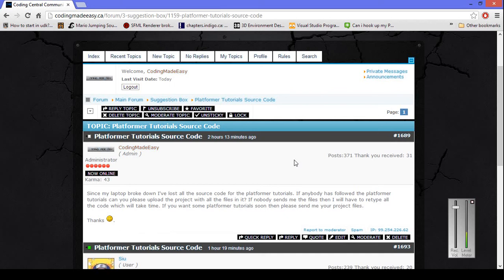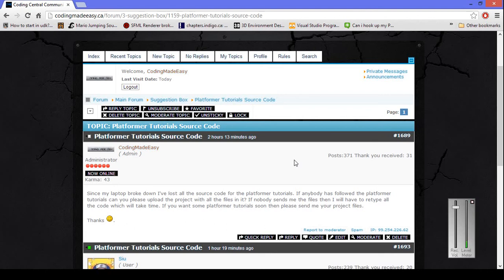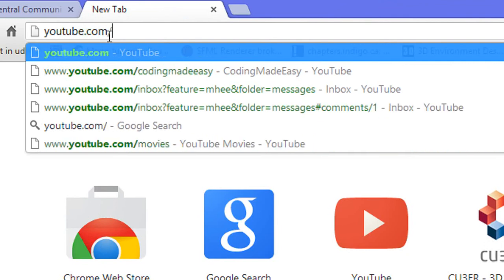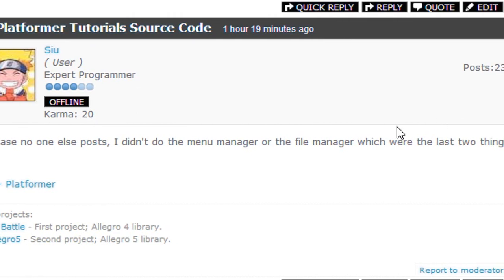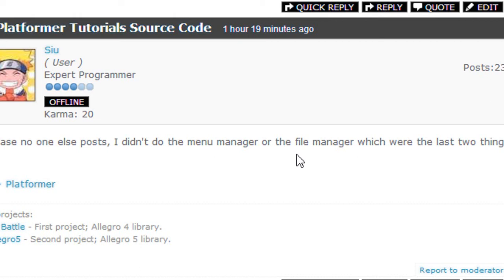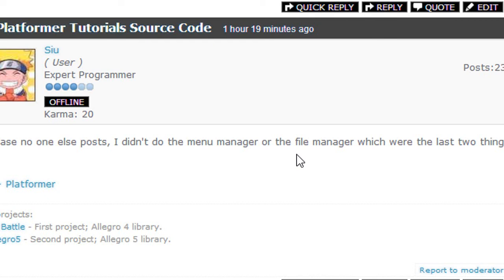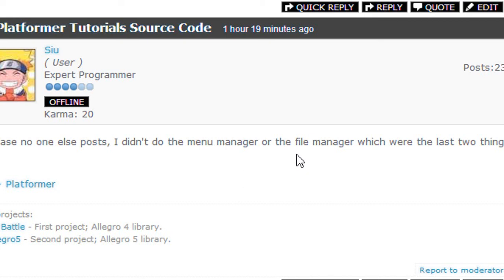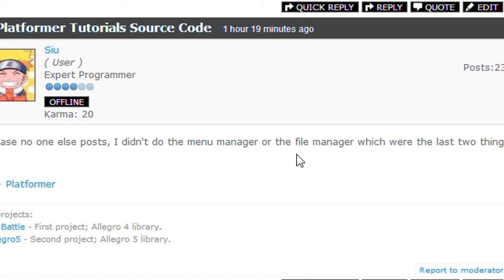Got My New Laptop! + Update